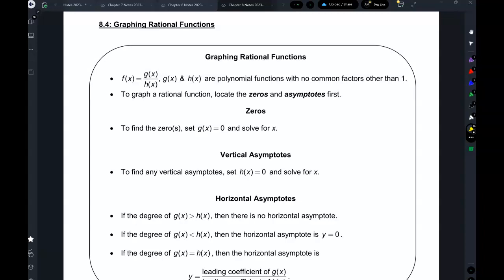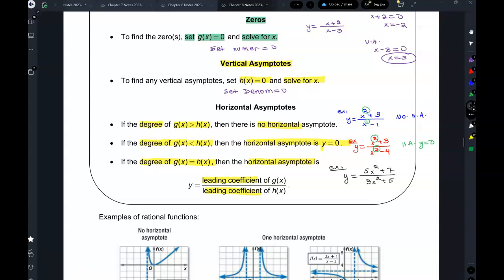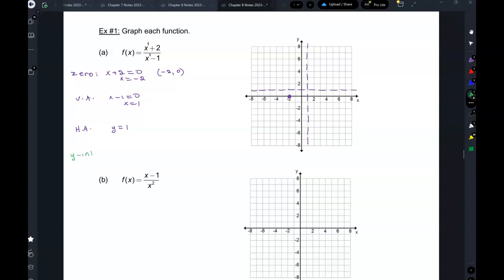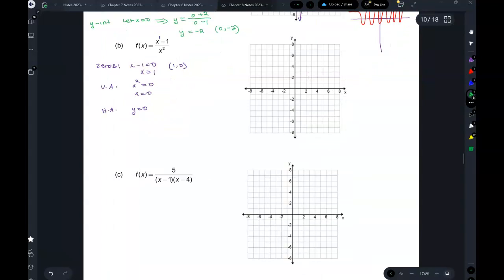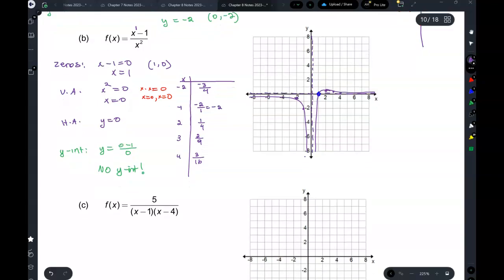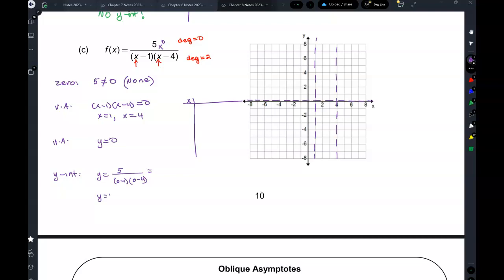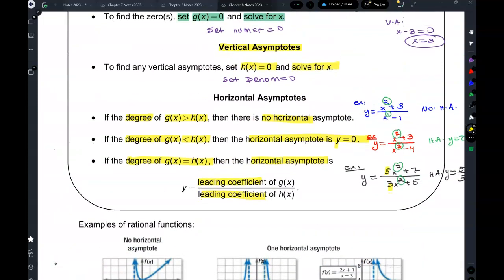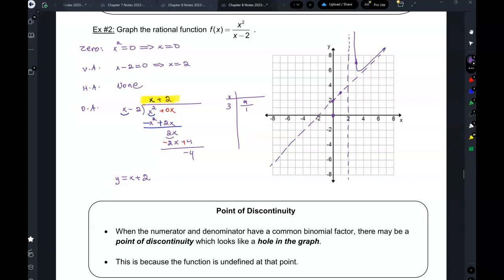Alg 2 Hon 8.4 Part 1